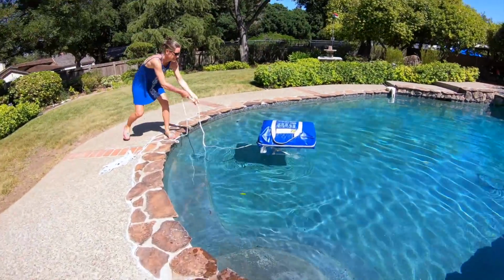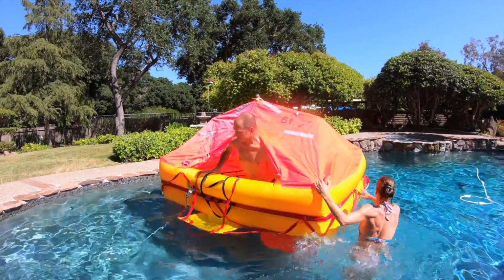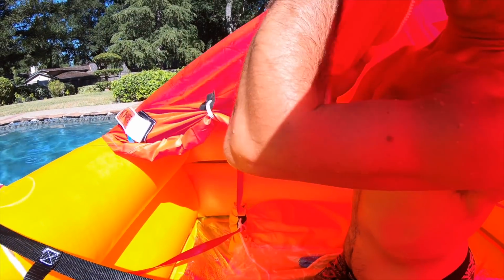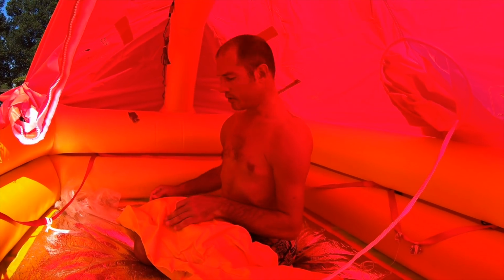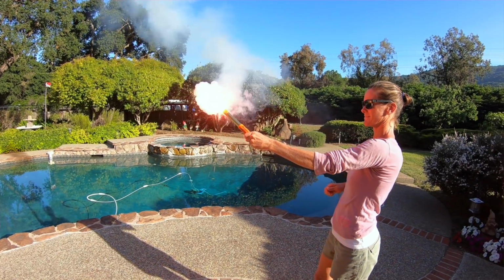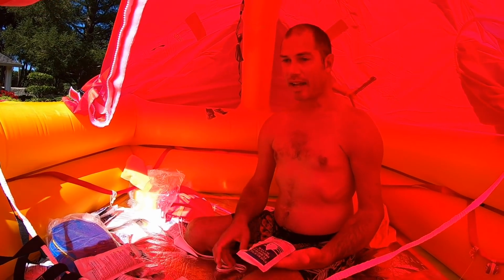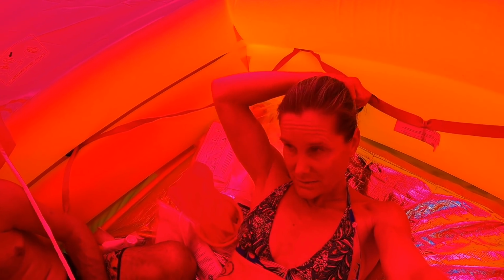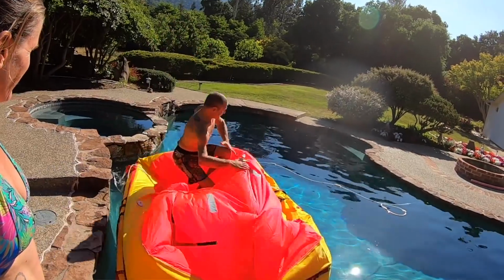Life Raft Deployment, Safety, and Use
Have you ever actually deployed a life raft and seen what’s inside or lack of what’s inside?!?  Does your significant other know how to use a signal flare?  And what can you do to keep sane while floating out at sea?  Join Ryan and Nicole and find out… Two Afloat style.  ;)

NOTE: In the video we mention the STCW-95 course but we forgot to mention the US Sailing Safety At Sea class, another excellent option if you're preparing to head offshore.

This episode is made possible by people like you!

Kiapa Nui is a 2004 Looping 48 catamaran
Designed by Patrick Luscher